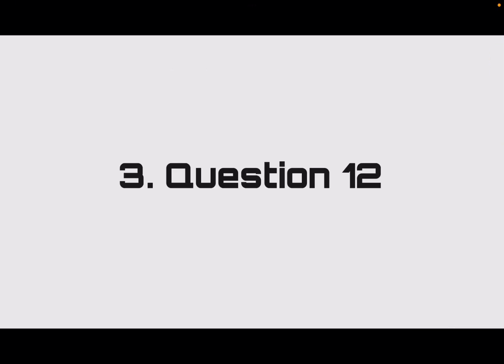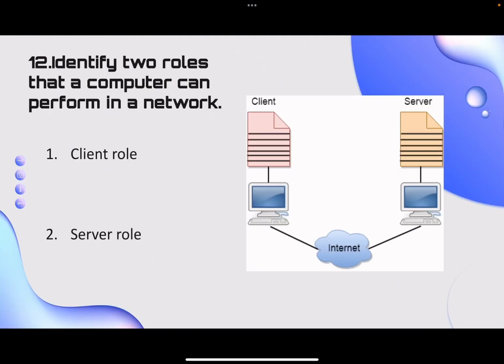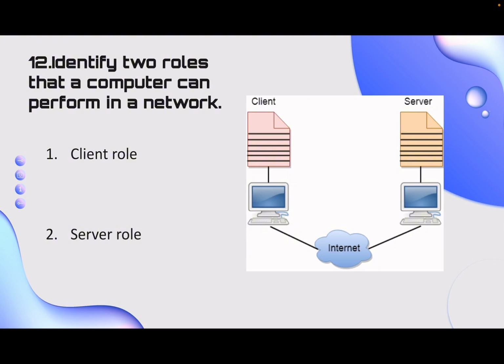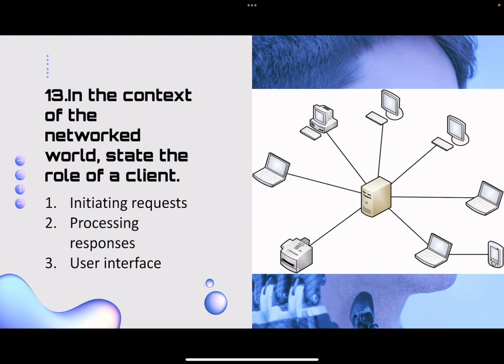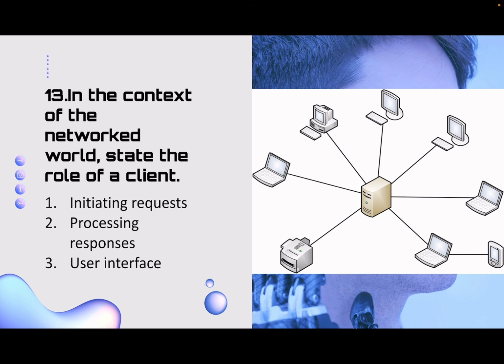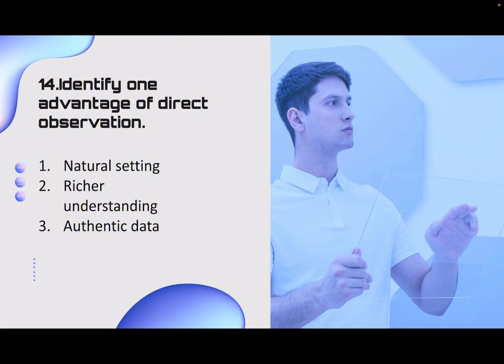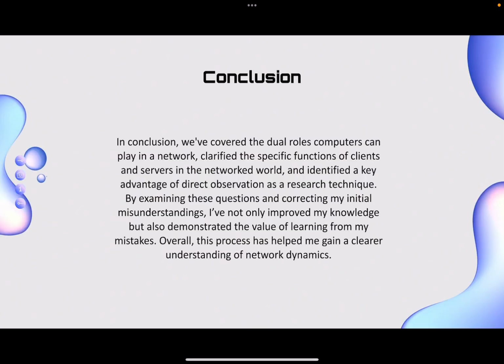IB Computer Science Topic 1 Part 5: System Fundamentals with Past Paper Questions & Answers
Struggling with Topic 1 in IB Computer Science SL? This video breaks down key concepts, provides clear explanations, and solves past paper questions step-by-step to help you master the material. Perfect for exam prep and understanding the basics.